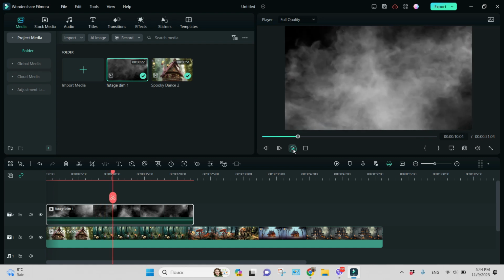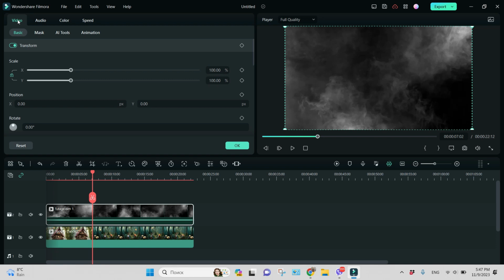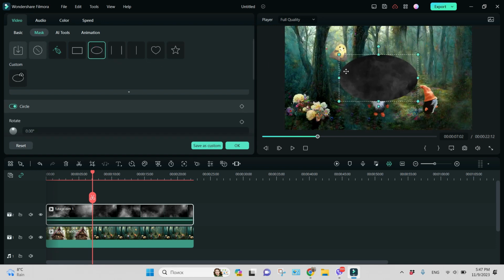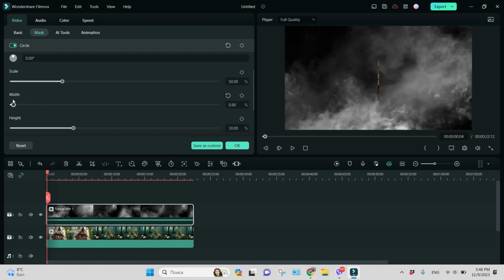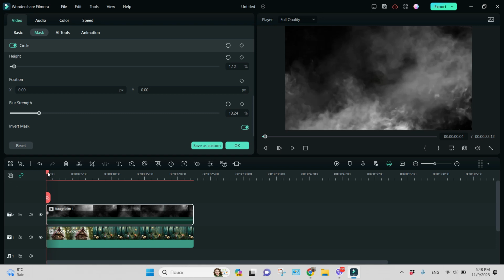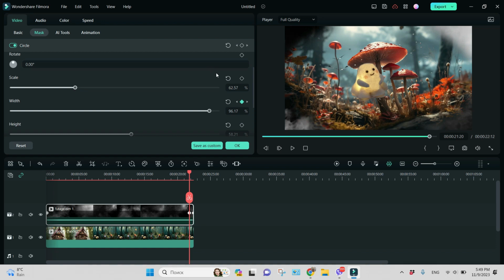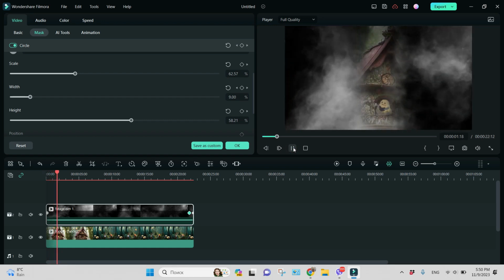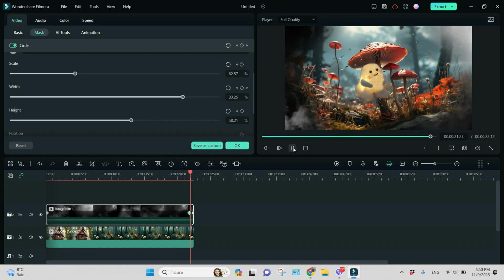FILMORA. Video Effects And Animation. How To Make The Video To Appear From The Smog | Let`s Do Tech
How to make video effects in Filmora
In the lesson used my short video